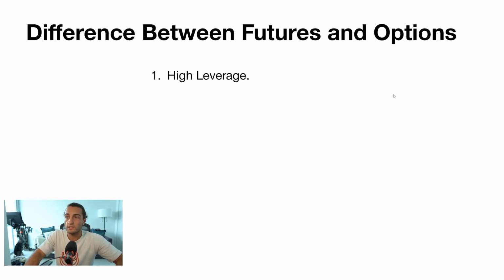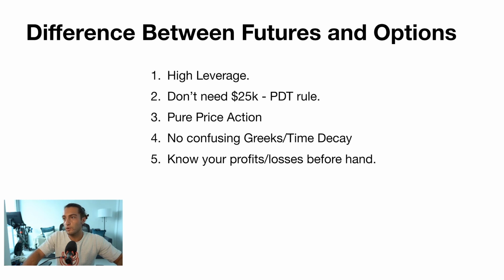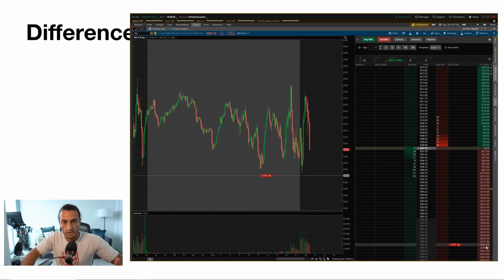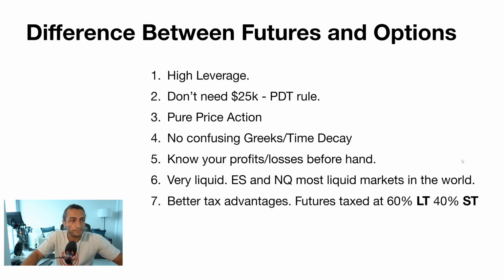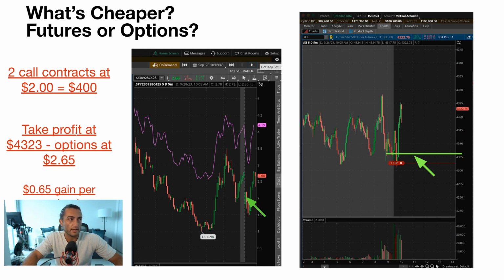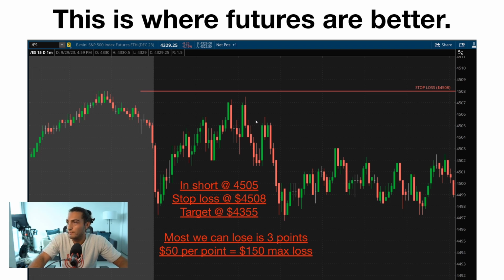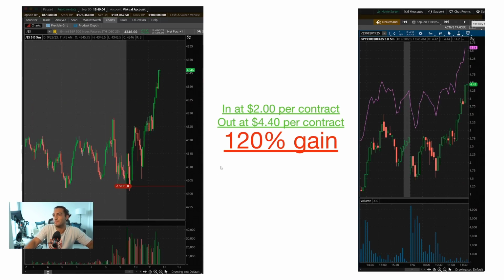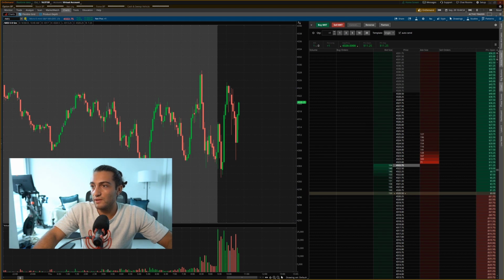Futures or Options Which Is Better?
This video is not saying trading futures is better than trading options, or vice versa. I trade options and I trade futures. They are both great instruments to trade. What I am explaining in this video is the difference between trading futures or options.